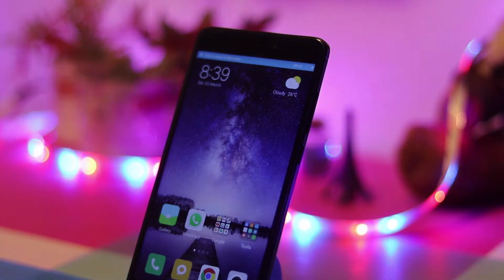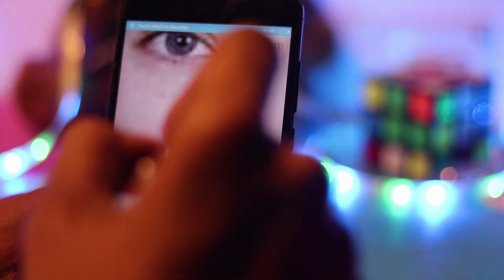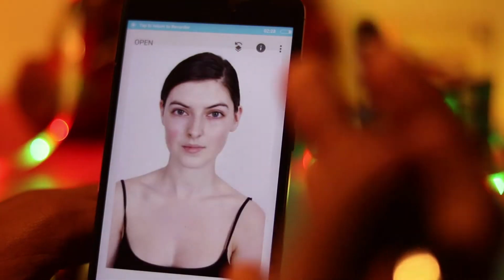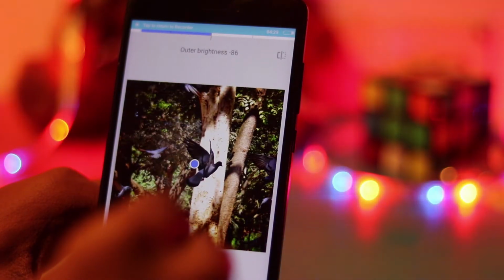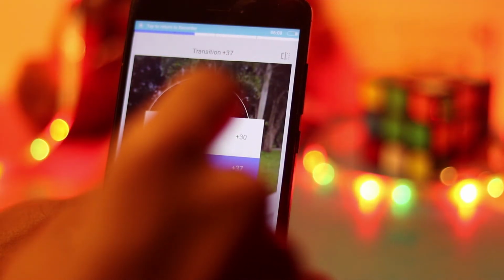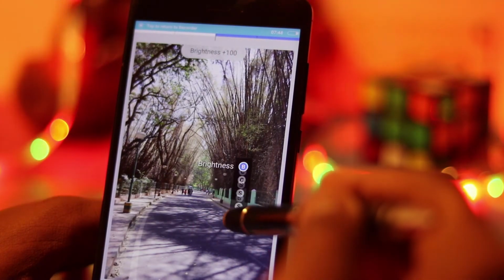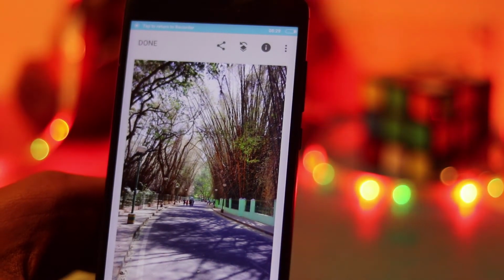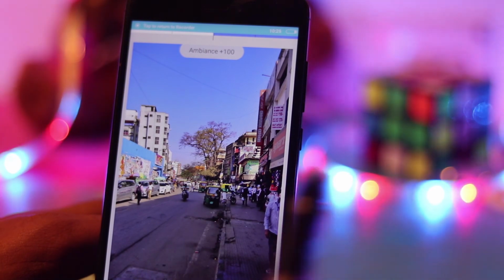5 Snapseed Tips & tricks for beginners